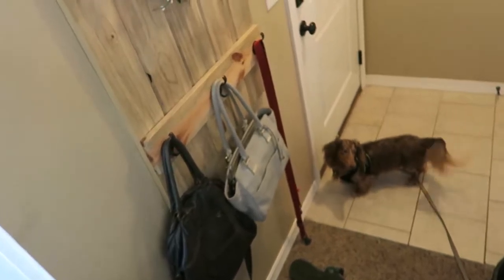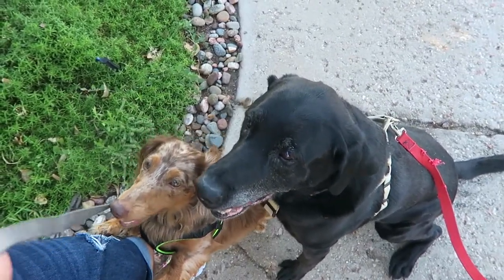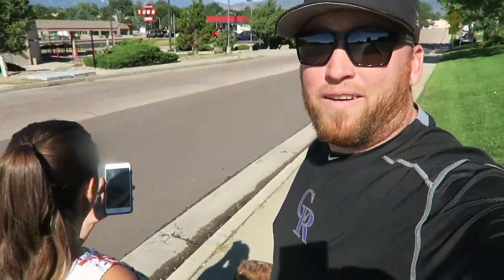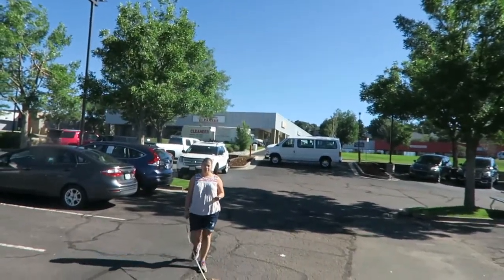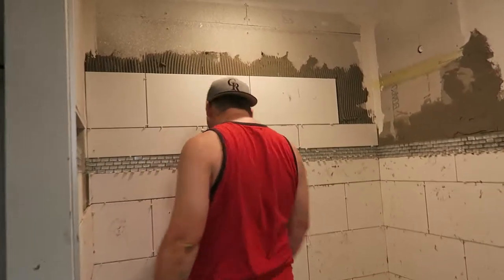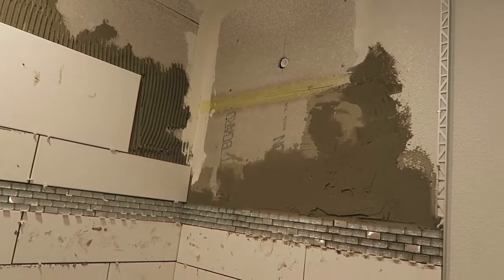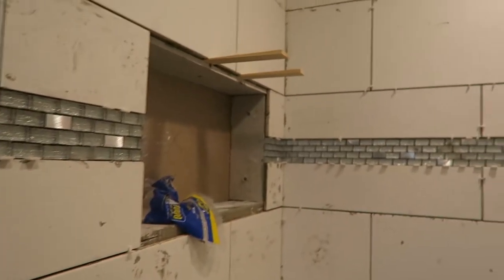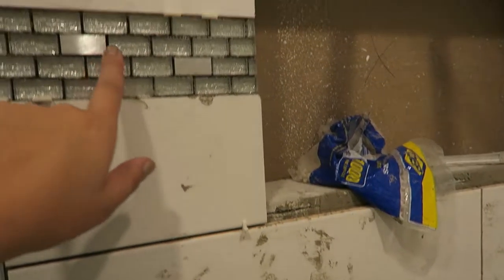WE FOUND RARE POKEMON! | The Malloys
VLOG #4 | We found rare Pokemon!

Exhausting bike rides to Target and long walks to find rare Pokemon! Well... Rare to me anyways. I'm only level 12, people!